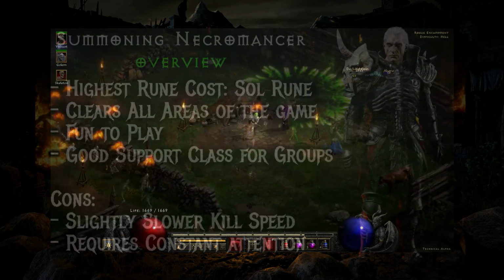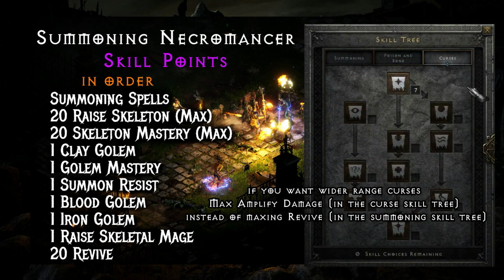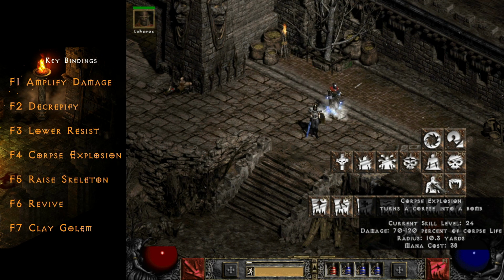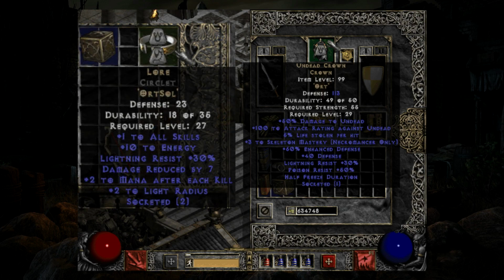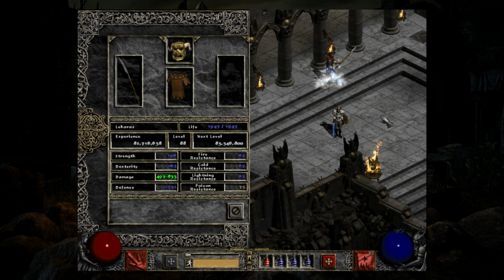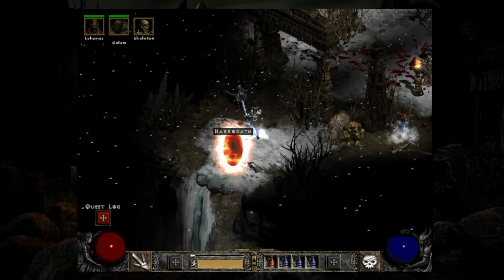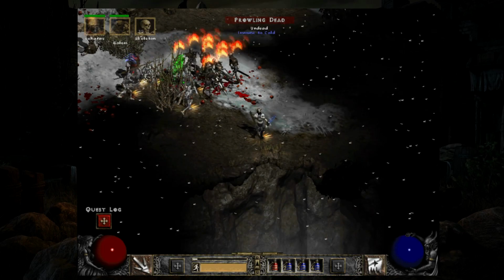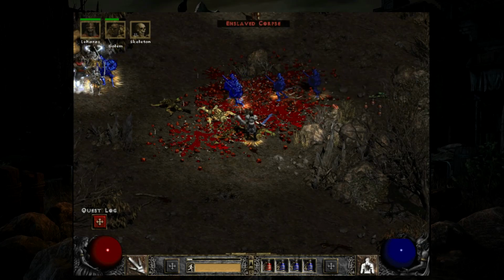Summoner Necromancer Budget Build for Beginners - Diablo 2 Resurrected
Overview of the Build 1:12
Summoning Skill Tree 1:48
Poison & Bone Skill Tree 2:30
Curses Skill Tree 2:47
Spells Explained & Key Bindings 2:56
Items 4:13
Mercenary (Act 2 Nightmare Offensive) Might Aura 5:55
How to Play the build 7:02
Outro 9:46